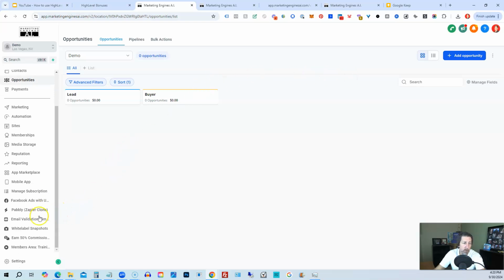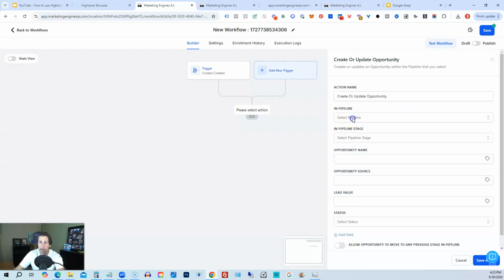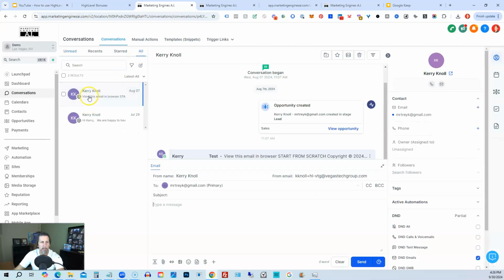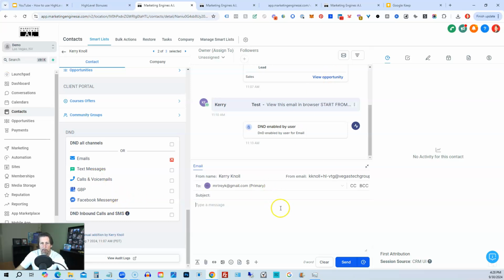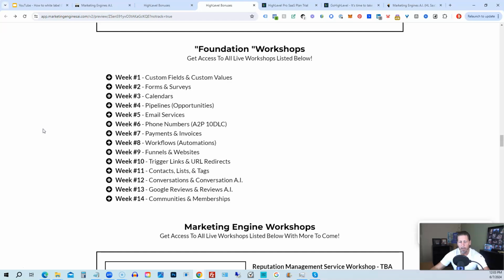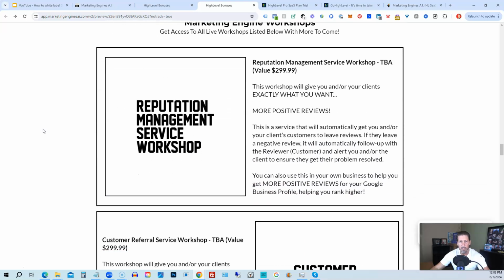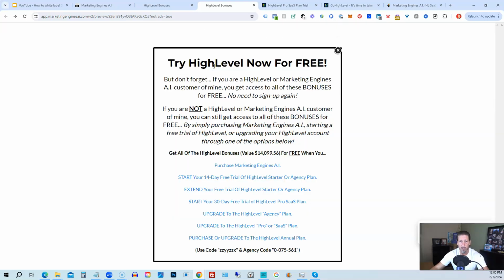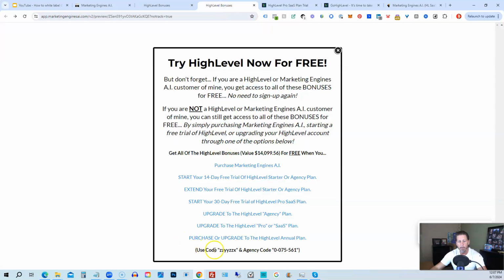How to use HighLevel CRM for real estate agents